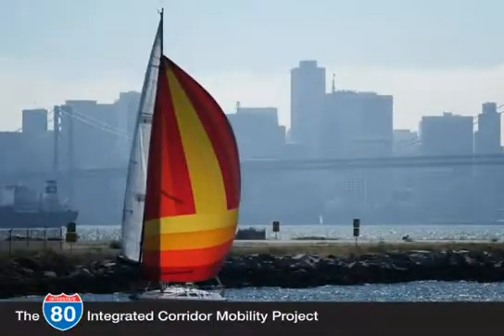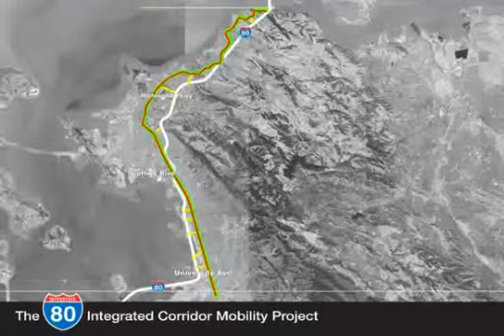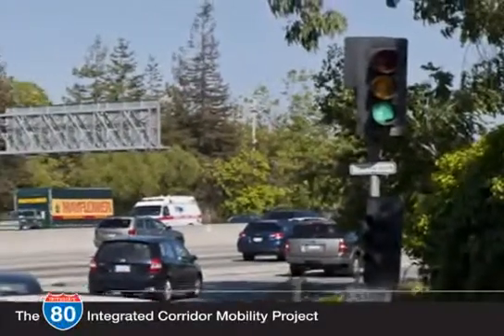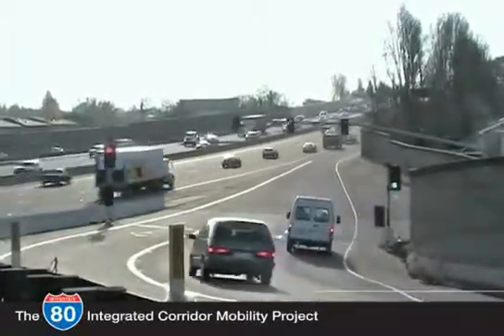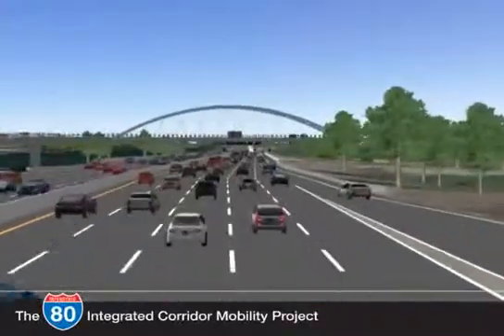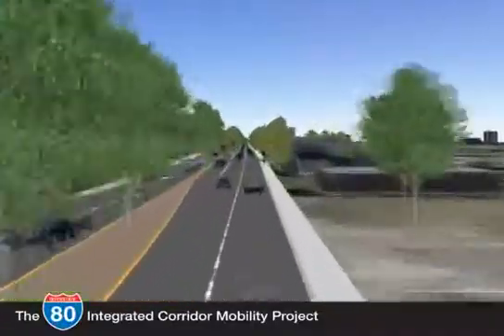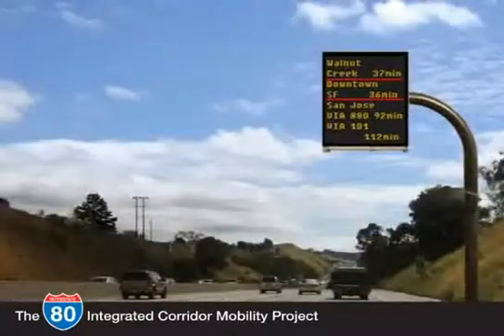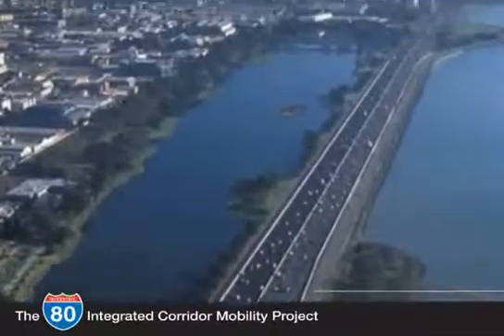I 80 ICM Project Alameda CTC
This groundbreaking project was modeled and visualized in FORUM8's award winning software VR-Design Studio (formerly called UC-win/Road) and will implement ramp metering and incident management along the i-80 in California.